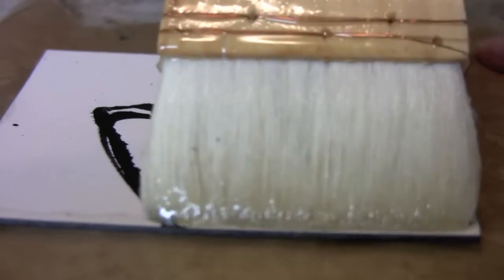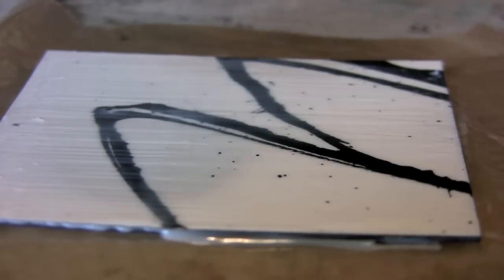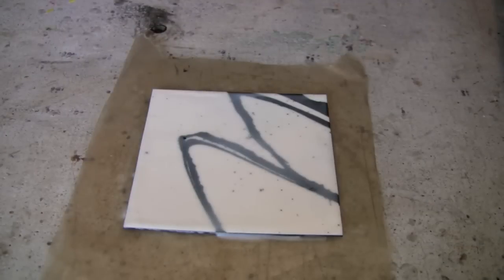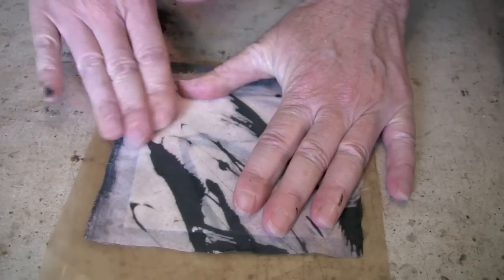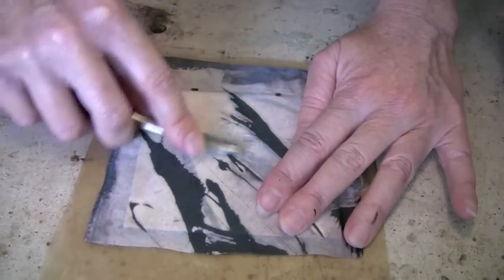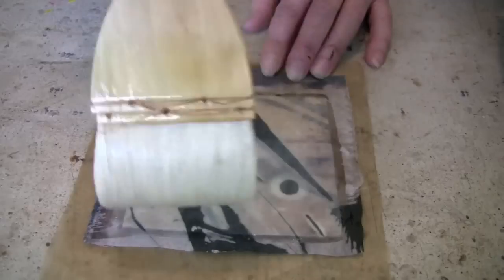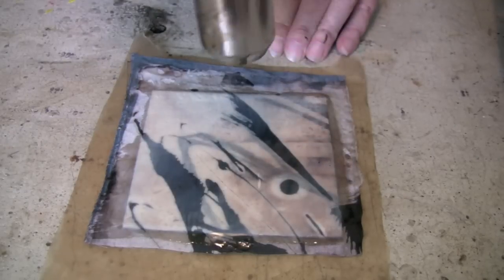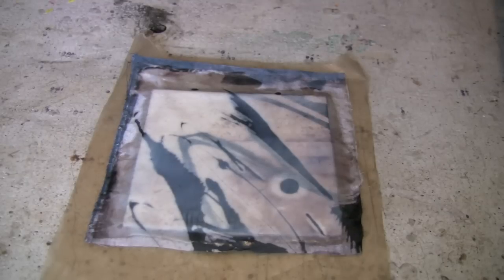Encaustic Technique 11 Embedded Silk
While we're on a roll with embedding materials into wax, here's a little video that will show you how to embed hand dyed and painted silk into encaustic medium.